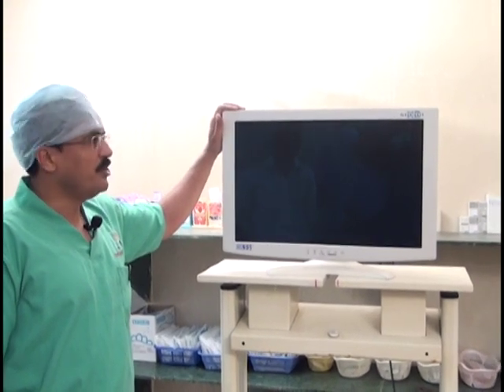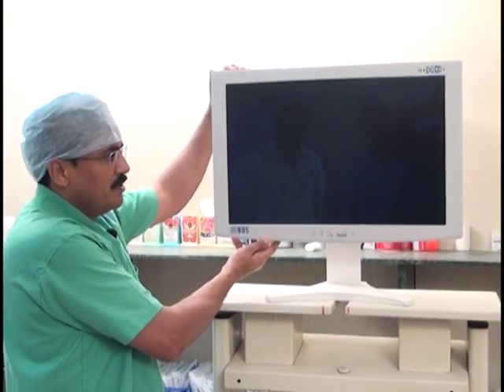Laparoscopic Trolly instruments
basic lectures 1.